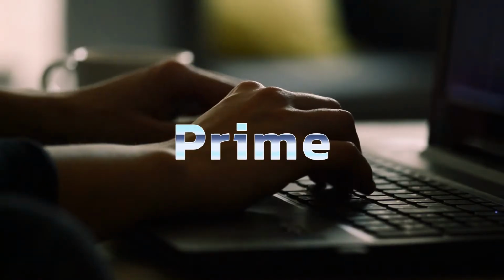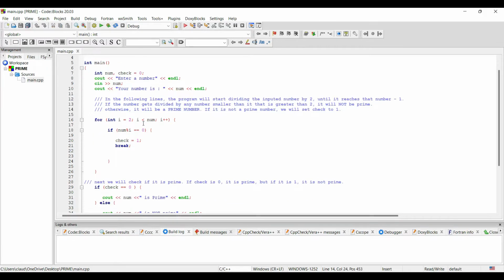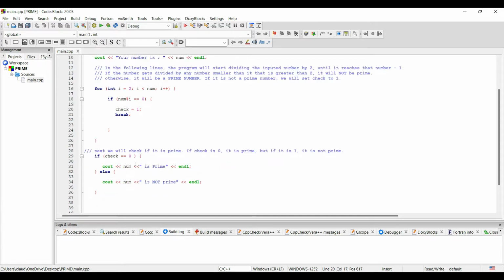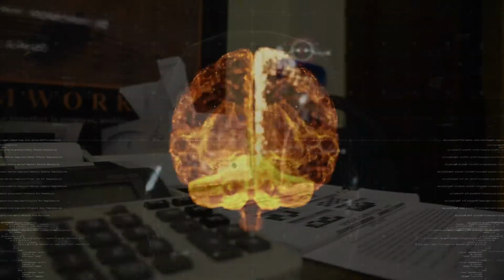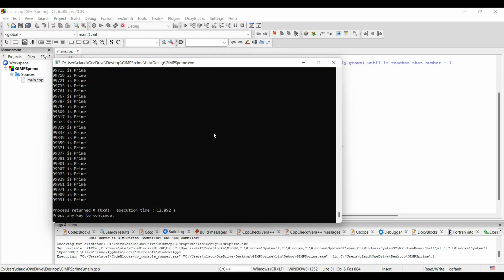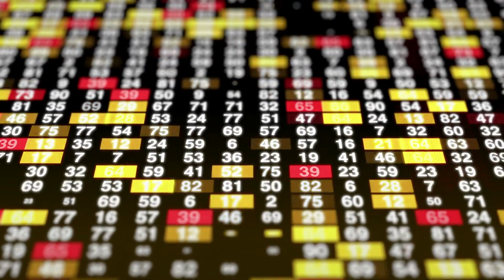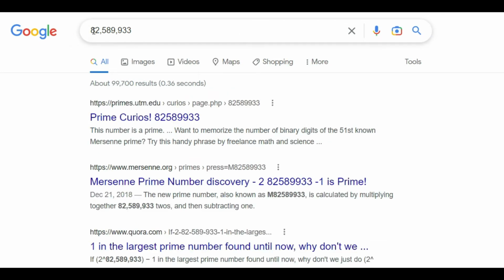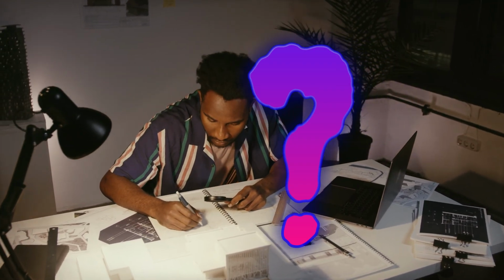I beat GIMPS using only c++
Did I just find the worlds biggest prime number? ... and I did so only using c++!